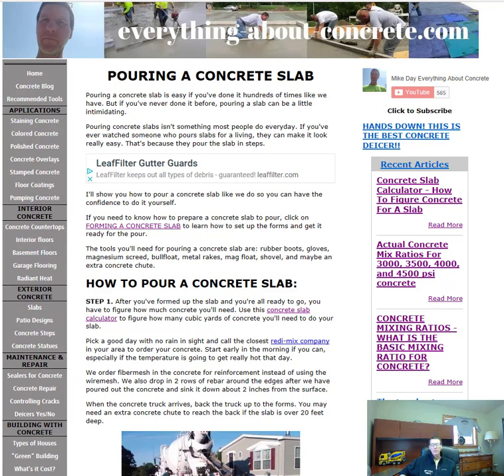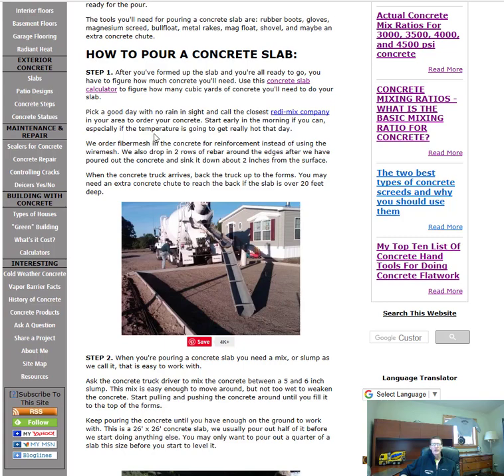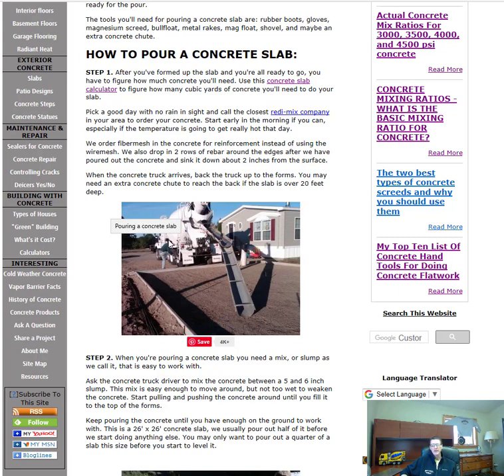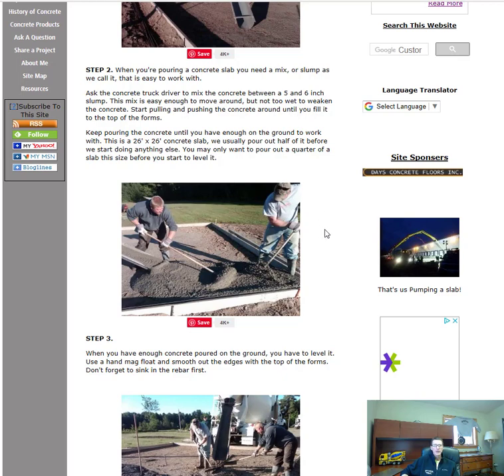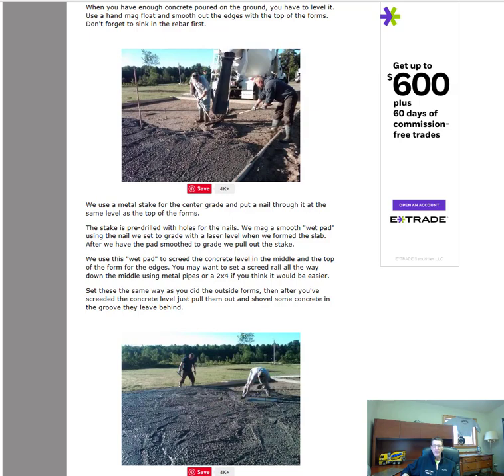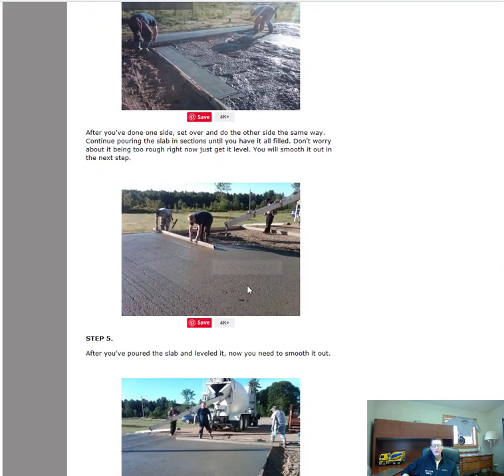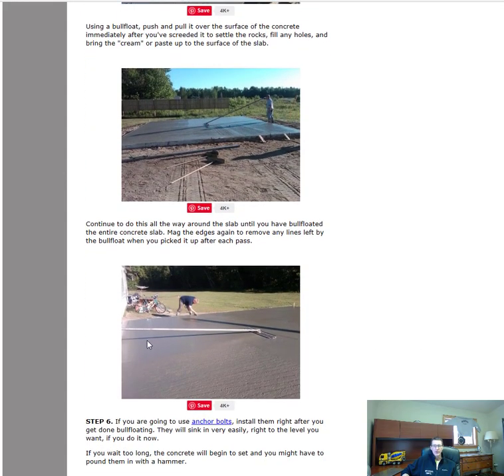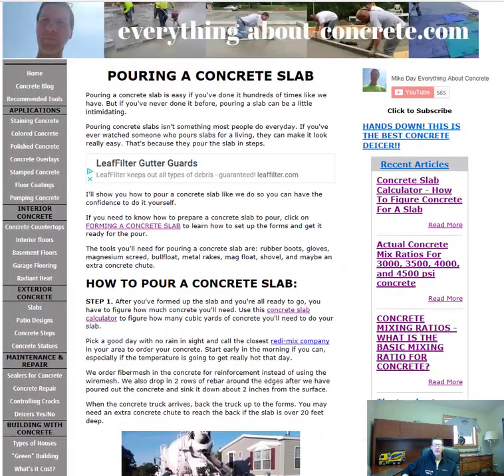How to pour a concrete slab Simple DIY Instructions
In this video I show you how to pour a concrete slab.
I break it down in steps from how to mix the concrete to the right slump to how much concrete to pour on the ground at one time, to how to level it and smooth it out.

For a more complete step by step guide on how to form and pour a concrete slab, you can purchase my course here:

In the course I break down each phase of forming and pouring a concrete slab just like we do at Day's Concrete Floors, Inc.
You'll learn from me, the owner Mike Day, all my knowledge and tips on what I've learned over the last 30+ years of forming and pouring concrete slabs.
When working with concrete, just one mistake can cost you hundreds if not thousands to fix or repair. This course will help you eliminate any mistakes by covering all the aspects of the process.